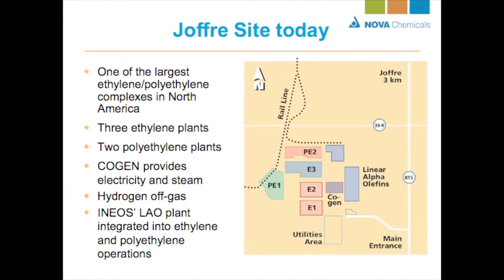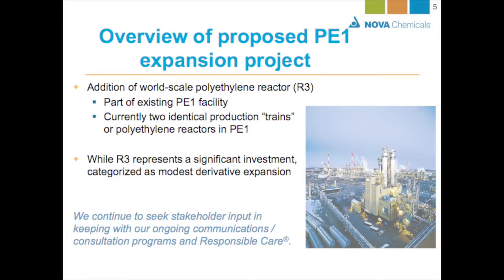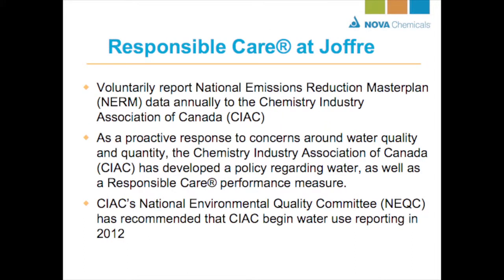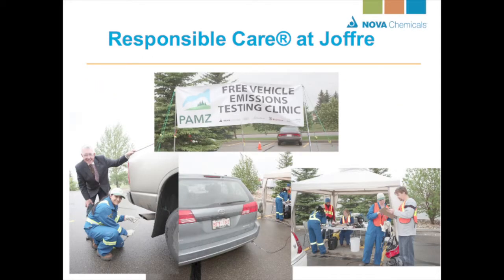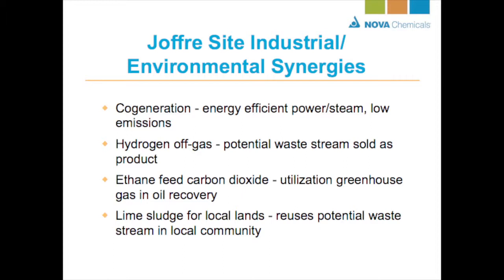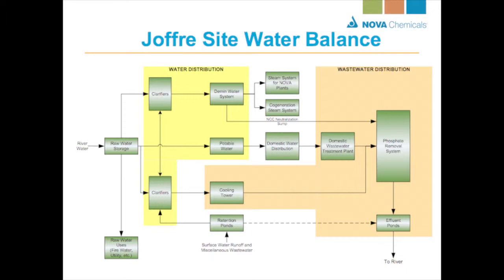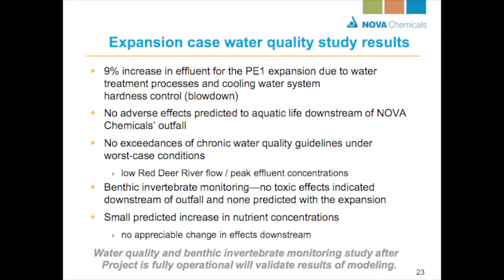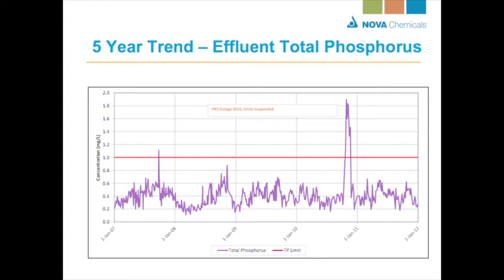Andrea Hiba Brack, Responsible Operations at Nova Chemicals, Joffre, Alberta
Andrea Brack talked about Nova Chemicals' Joffre operation and how the ethylene and polyethylene plants are managed relative to the site's operating approval for water and wastewater. Nova Chemicals is a participant in "Responsible Care", a Canadian chemical industry ethical standard established in 1985 that is now world-wide. Responsible Care promotes continuous improvement of  environmental, health and safety performance, through verification audits, Nova's Joffre site had its first verification in 1997. In 2012 Responsible Care now calls for water use reporting. As part of its Responsible Care program, Nova Joffre, holds open houses, participates in community events, distributes newsletters has advisory panel meetings annually. The Joffre plant uses about 60% of its total licenced water withdrawal from the Red Deer River. The planned polyethylene expansion will increase about 10% the average usage. On-site rainwater is captured to minimize water withdrawals from the Red Deer River. About 13% of the withdrawal is returned to the river. Andrea covered the components monitored in the treated discharge water. Total Phosphorus (TP) had one month exceedence in 2008 when the phosphorus removal system was under maintenance.

Andrea Brack is the Environmental Regulatory Specialist at Nova Chemicals, Joffre. Before that she worked for the Natural Resources Conservation Board, in Red Deer. She has an environmental engineering degree from University of Guelph.